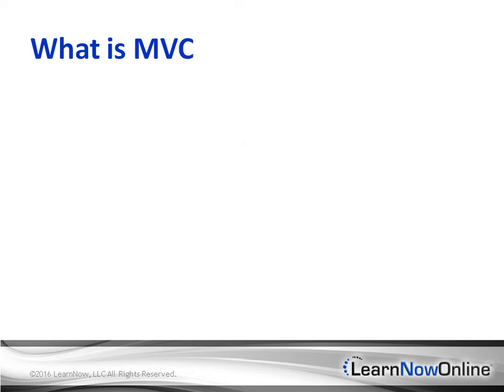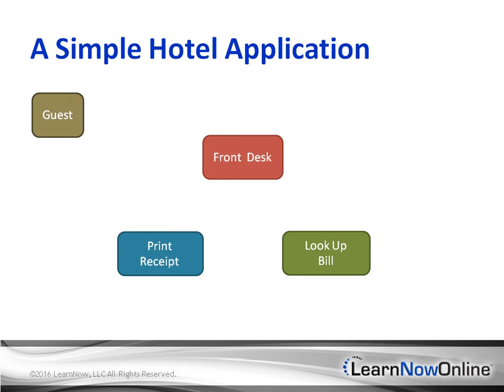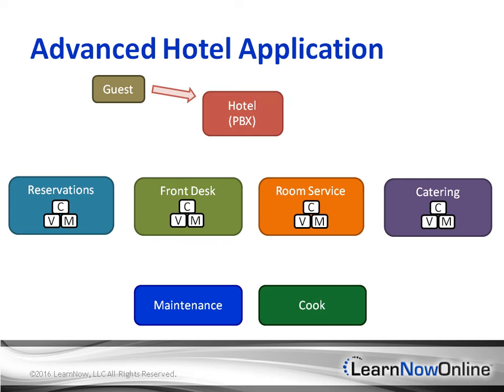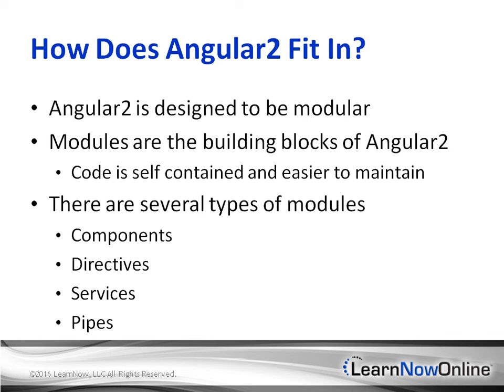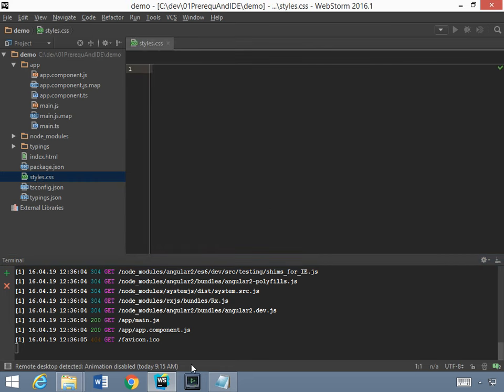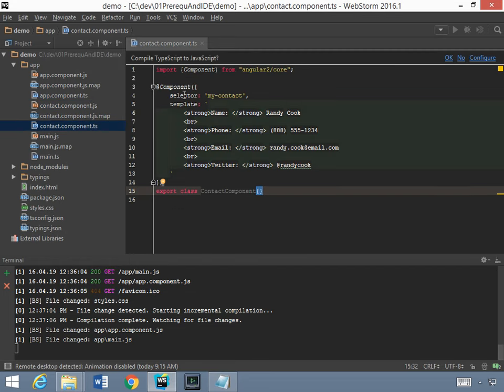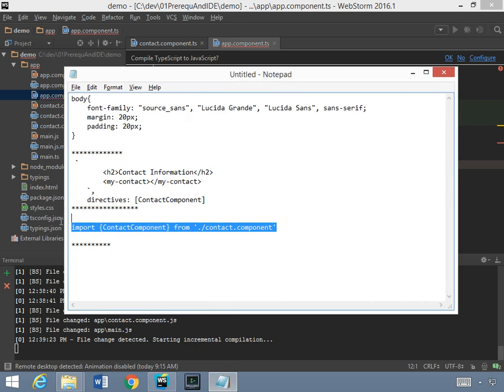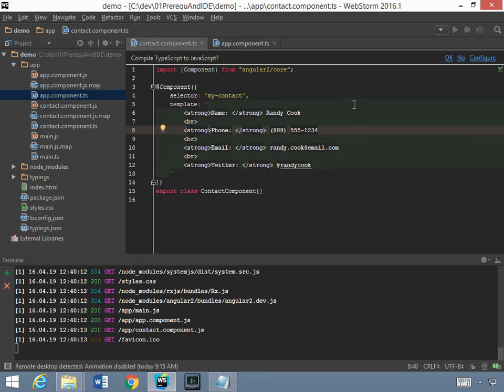Angular MVC - Angular 2: Intro and Components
In this excerpt from our course Angular 2: Introduction and Components, expert Gregor Dzierzon explains using the MVC pattern in Angular - introducing MVC and making modules and components.